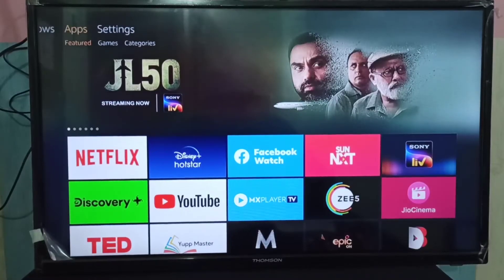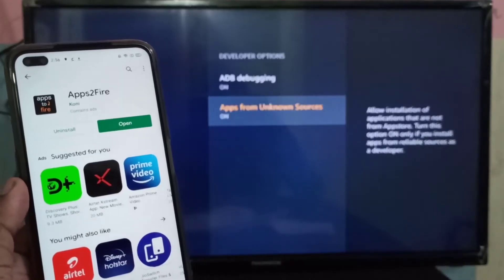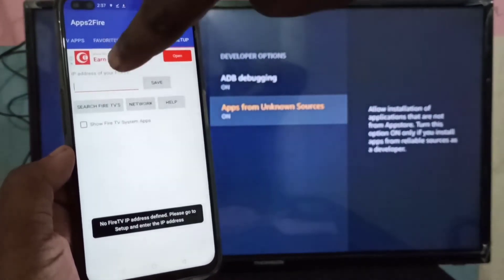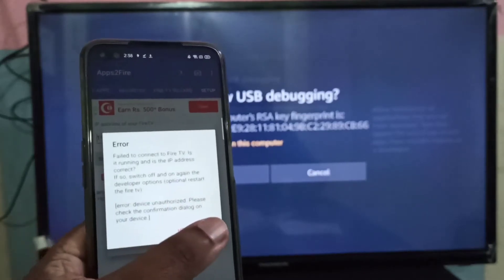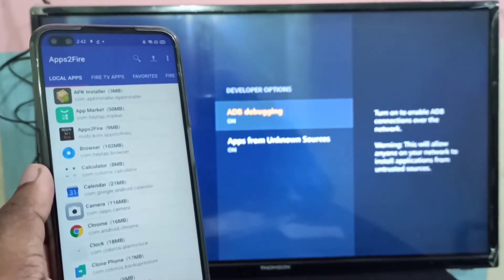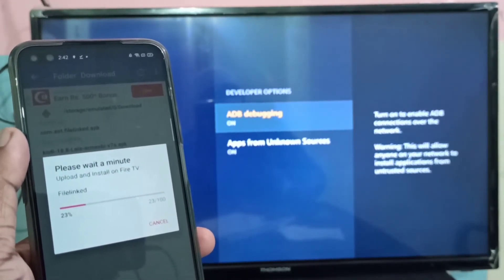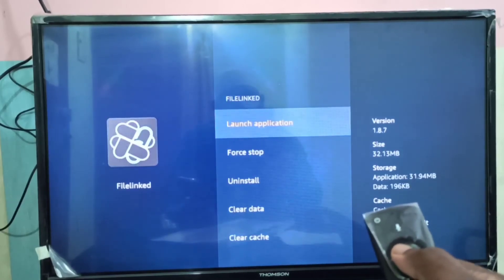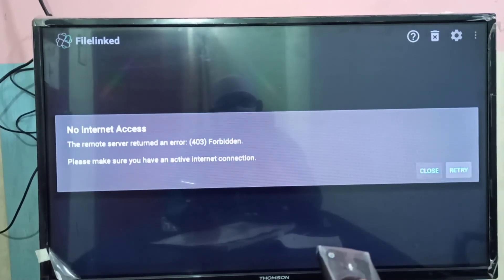How to Install FileLinked App on Amazon Fire TV Stick - 2020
How to install FileLinked App on Amazon Fire TV Stick
Filelinked - How to Install | Apps
How to Install FileLinked On Any Amazon Device
How to Install FileLinked on Amazon Firestick